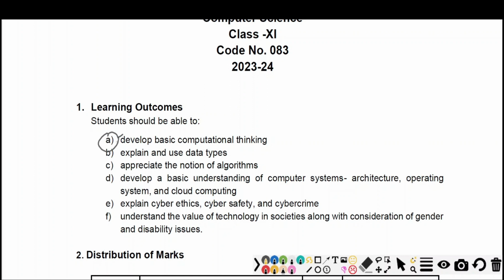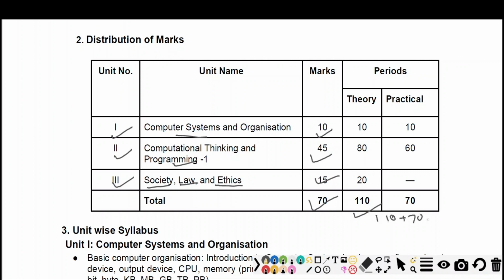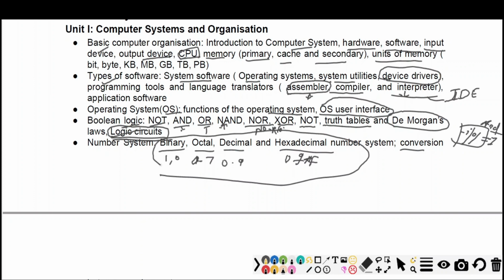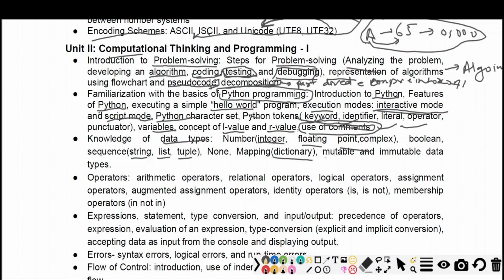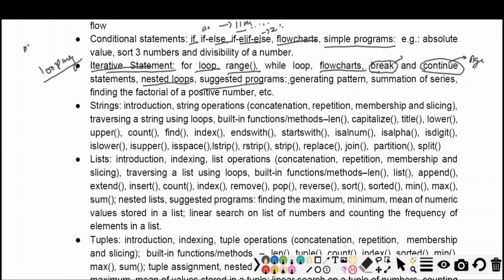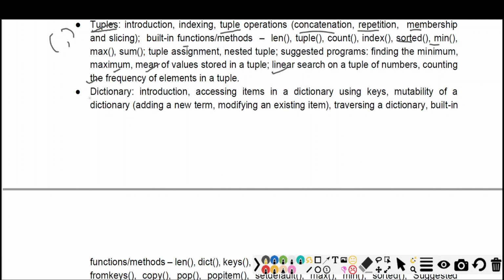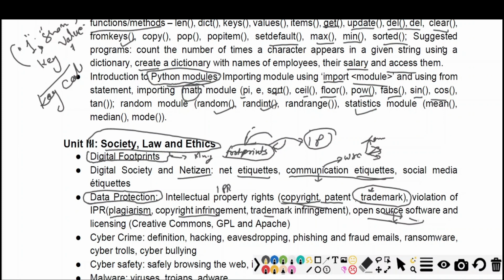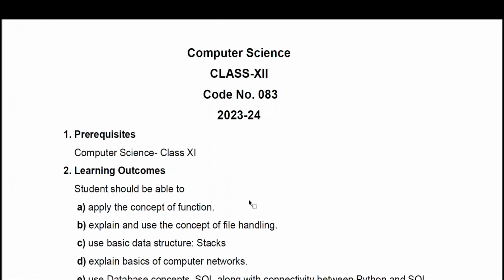CBSE Computer Science Class 11 Syllabus 2023- 2024| Let's Start Python -CBSE, NCERT Details Overview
Write the 11th syllabus description

Class 11 Computer Science - Syllabus Overview | NCERT
 Class 11 batch 2024: Computer Science
Welcome to the channel where we try to make things easier for you!

Topics and Sessions are available for CBSE classes 10-12:

- ARTIFICIAL INTELLIGENCE
- INFORMATION TECHNOLOGY
- INFORMATICS PRACTICES
- COMPUTER APPLICATIONS
- COMPUTER SCIENCE
📢 Full Playlist Link:

 • Class 11 Computer Science (Code 083) is coming soon!

✔️ Class: 11th
✔️ Subject: Computer Science (Code 083)
✔️ Topic Name: Syllabus Overview
✔️ Topics Covered In This Video (By Shubha Mam): In this informative video, Shubha mam will get into the fascinating world of Computer Science. She will guide you through this essential topic and chapter in detail.

ncert class 11 computer science
class 11 computer science syllabus overview ncert term 1

Join our Class 11 Computer Science batch 2024 for a comprehensive syllabus overview, covering topics like Artificial Intelligence, Information Technology, and more. Access the syllabus PDF and join our Telegram group for notes, doubts, and discussions. Let's make learning easier together!